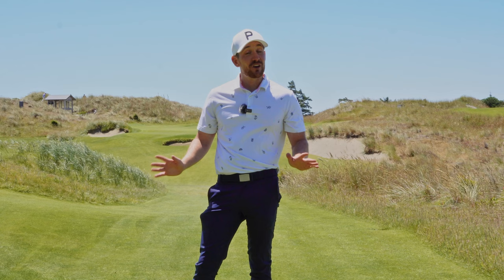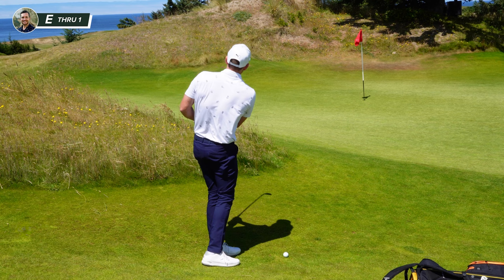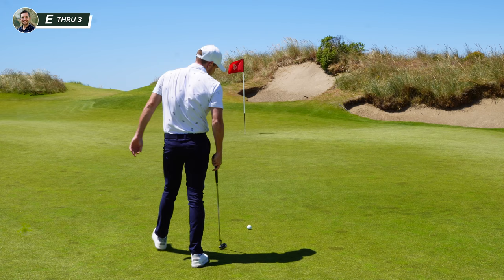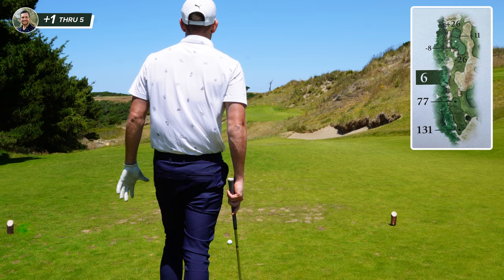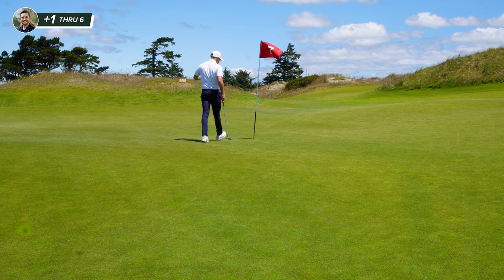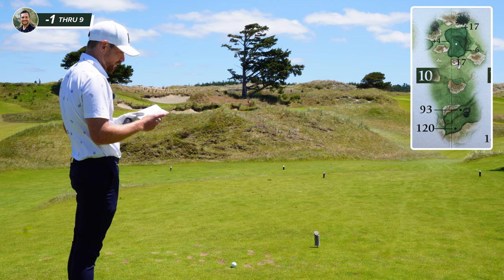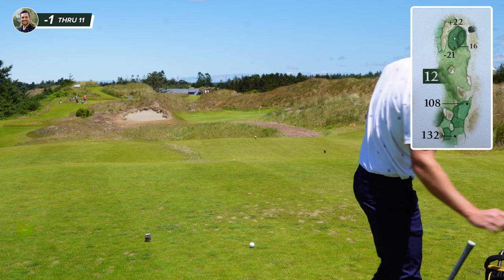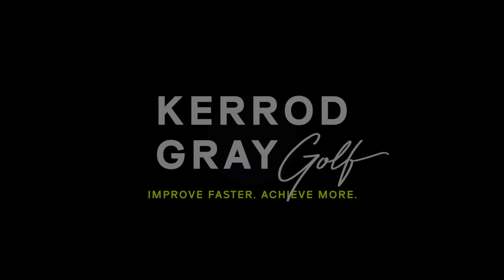Conquering the EPIC Bandon Dunes Preserve Par 3 Course | Golf Adventure Vlog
In this video I travel to Bandon Dunes, USA to play at the Preserve Par 3 Course! I hope you enjoy my first Course VLOG! please let me know if you would like to see more!

TIMESTAMPS:
00:00 - Introduction to Golf Course
02:11 - The Challenge of Windy Conditions
04:20 - Discussing the Course Layout
06:36 - Attempting a Birdie Putt
09:23 - Creative Shot-Making on Short Courses
11:45 - Putting Success and Excuses
14:14 - Dealing with Challenging Greens
16:23 - Scenic Views and Course Recommendation

OTHER TITLES:
Bandon Dunes Preserve Par 3 Course Adventure | Conquering EPIC Challenges!
Golf Adventure at Bandon Dunes Preserve Par 3 | Mastering the EPIC Course!